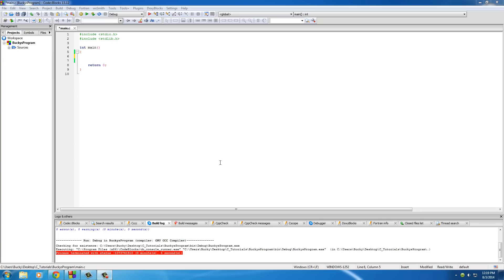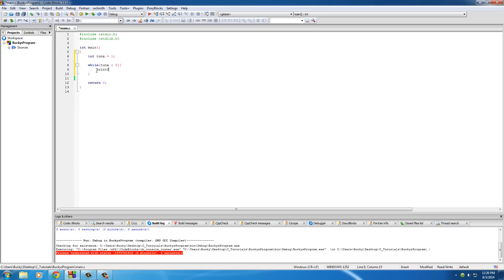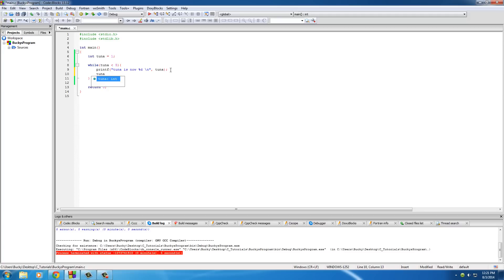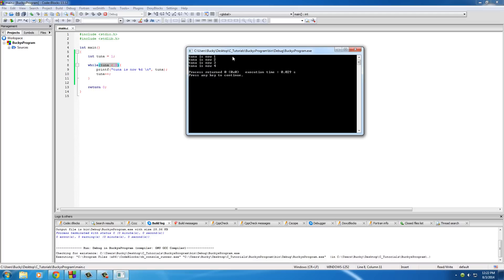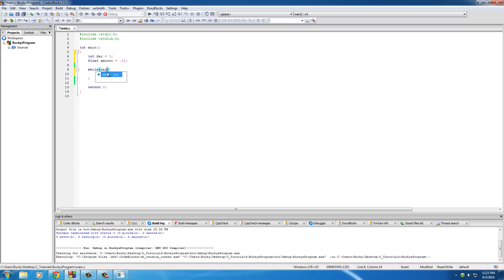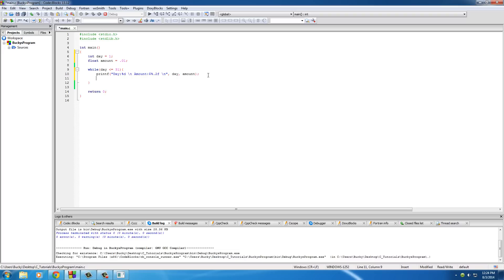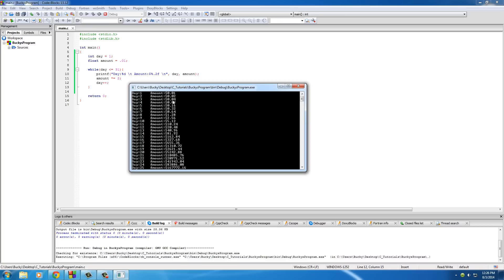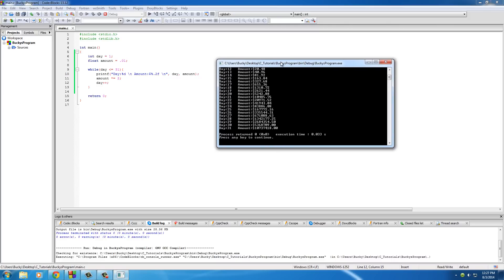C Programming Tutorial - 25 - while Loops